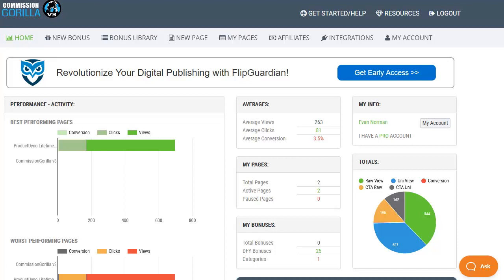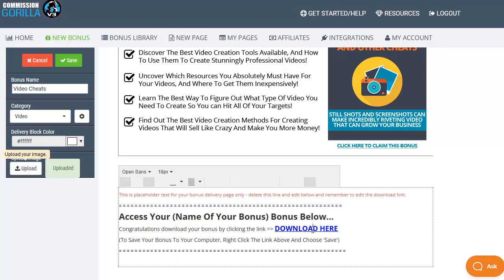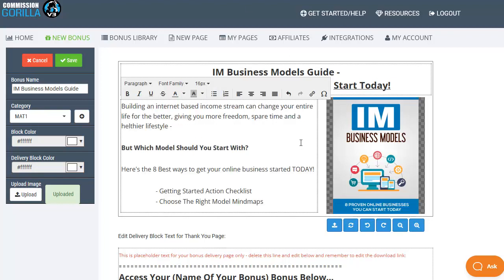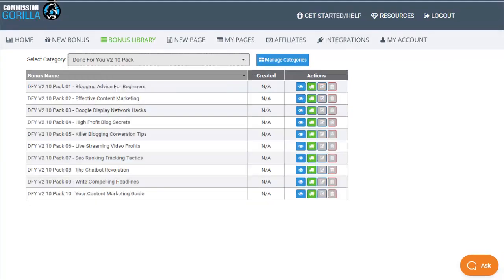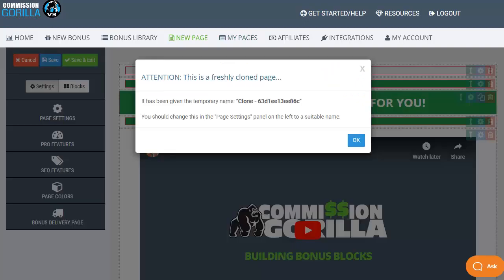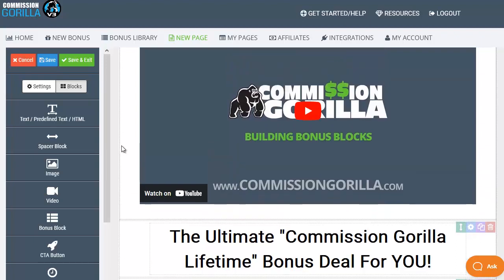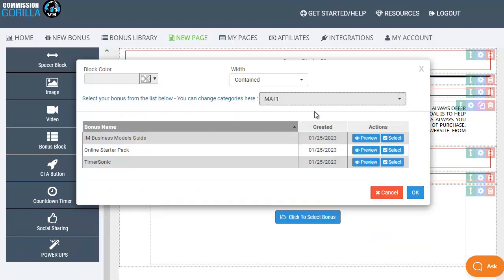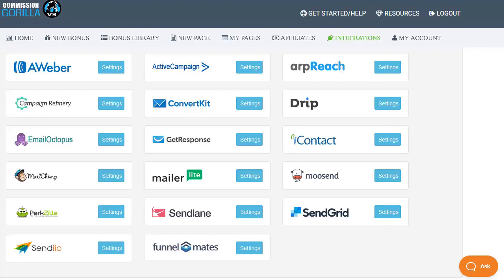Commission Gorilla v3 Walkthrough Demo Video